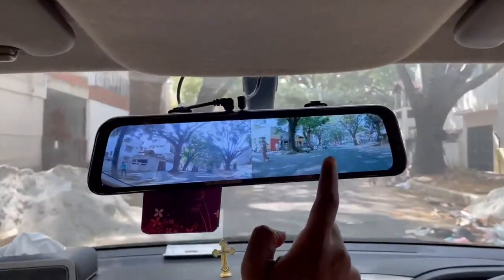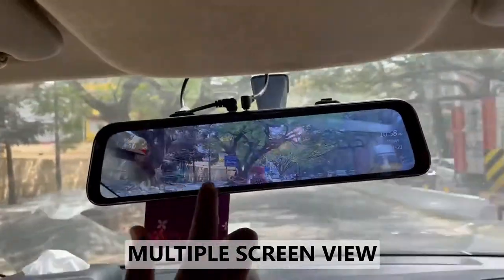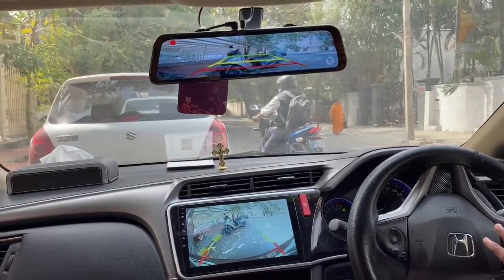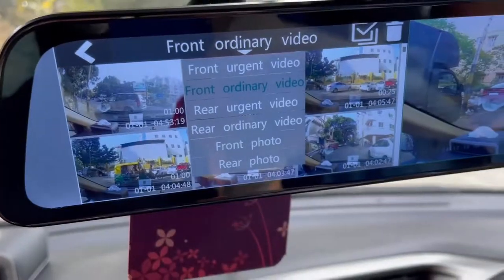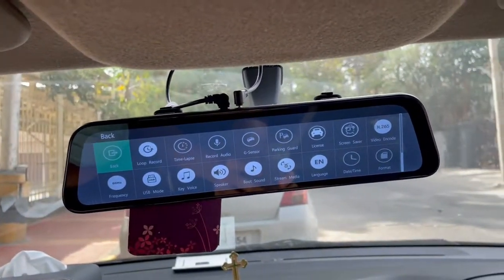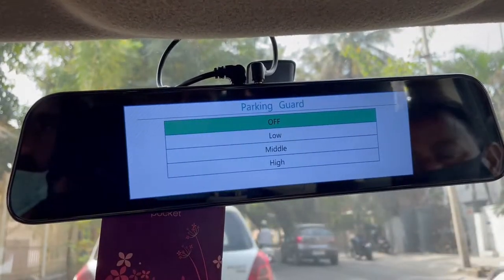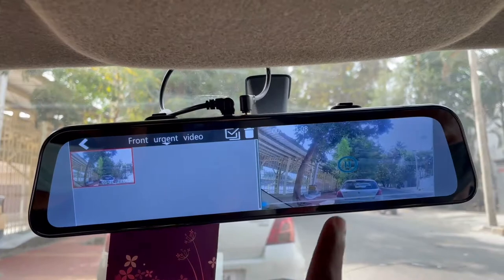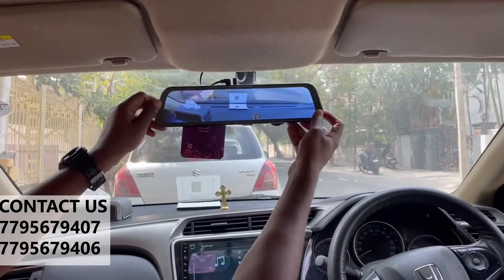Best Mirror Car Dashcam in India with complete 11''6 inch touch screen | Rs Car Premium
Here’s the Best car accessories store in Bangalore RS Car premium.
We offer an amazing quality products for your brand new or used car also with an amazing customer satisfaction from Years!

Product: Car DVR / DASH CAM
Display: 11.6 Inches IPS TOUCH SCREEN
Resolution: Full HD
InBox: 11.6 Inches DASHCAM ,Front & Rear Camera, 128GB Memory/SD CARD *optional